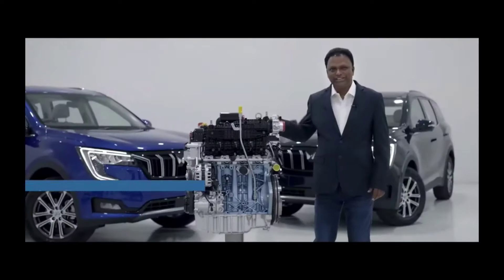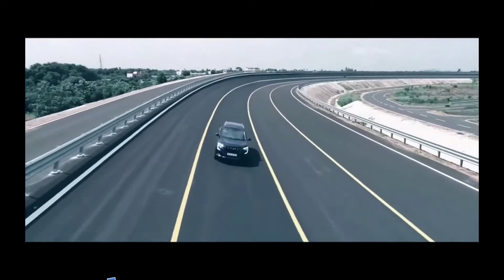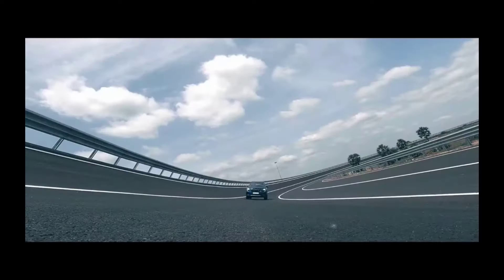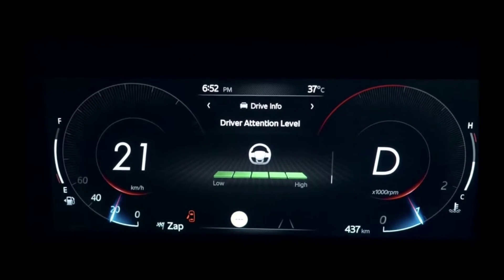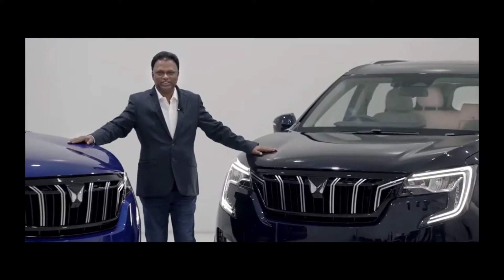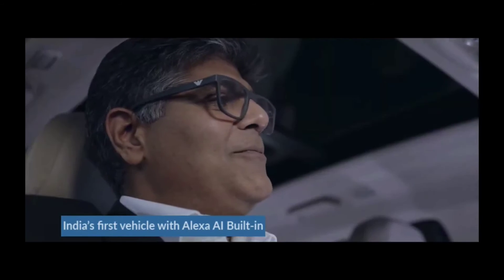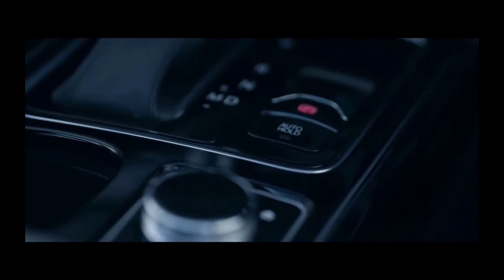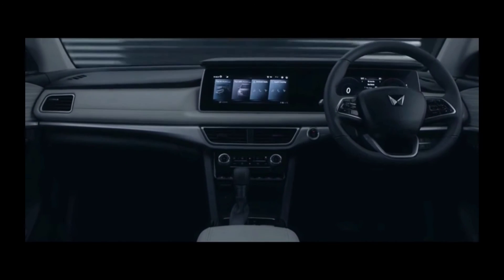My dream car Mahindra xuv 700 💗